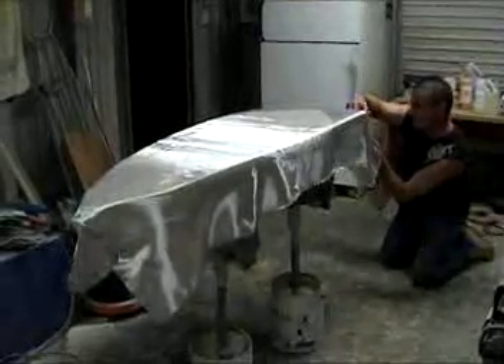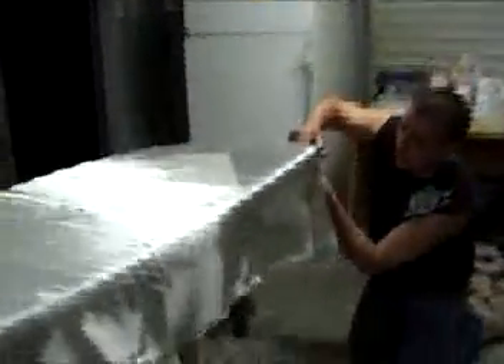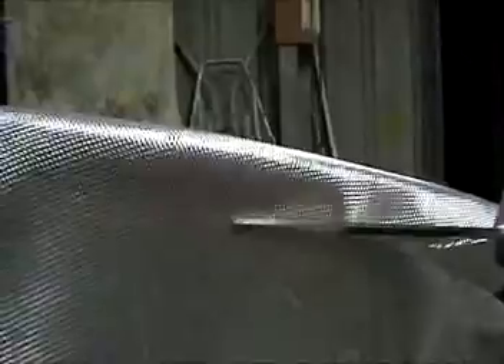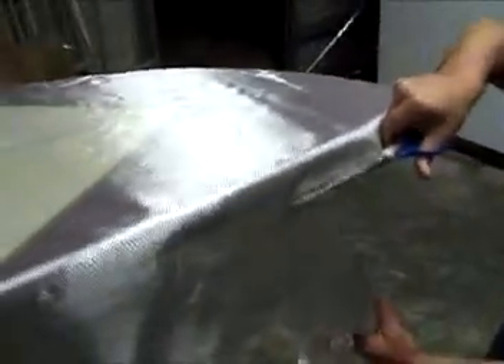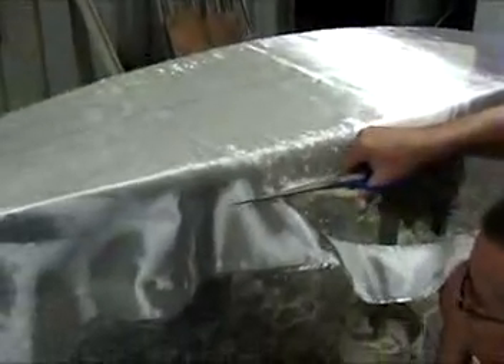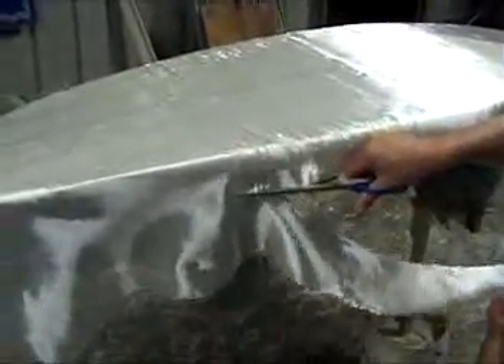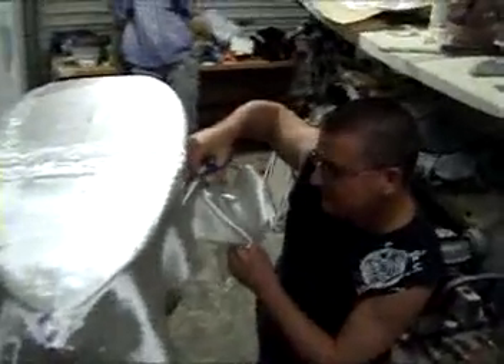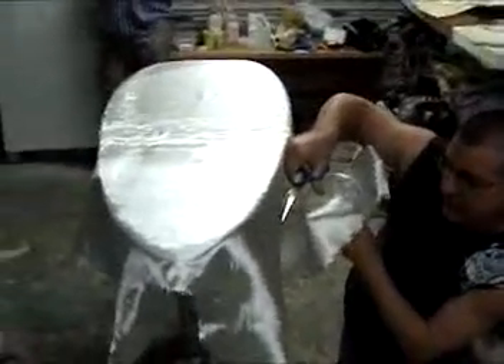Surfboard: Cutting fibreglass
This movie shows you how to cut a sheet of fibreglass in order to laminate a surfboard.